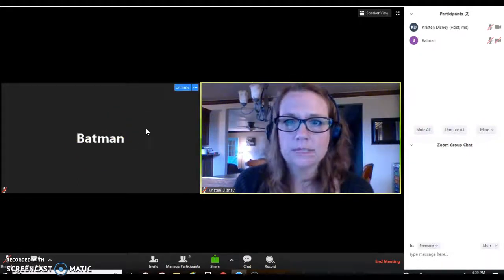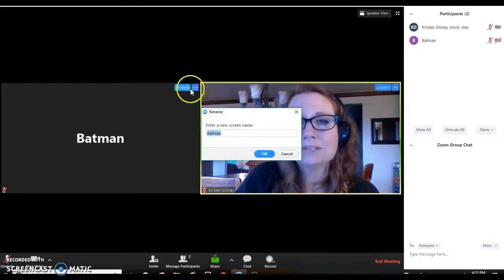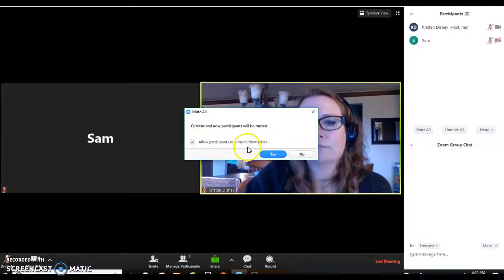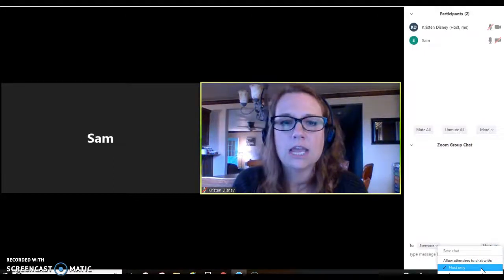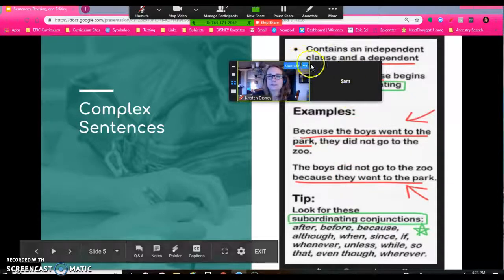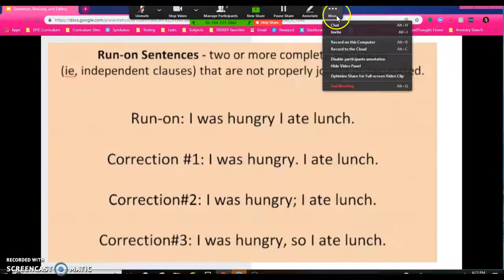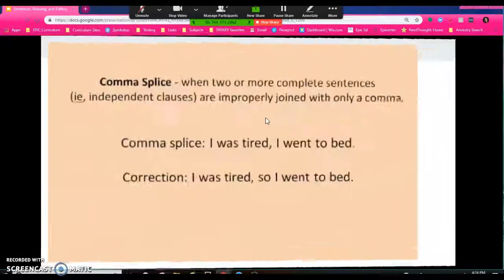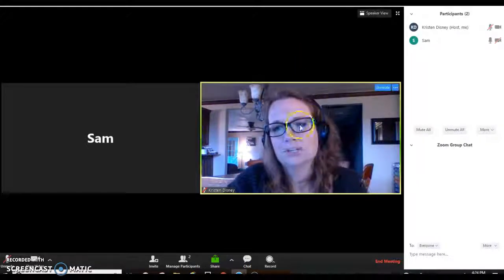Zoom Room Management Tips